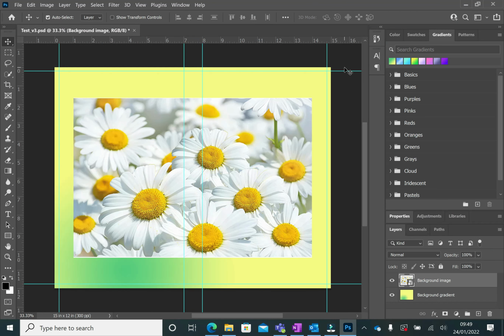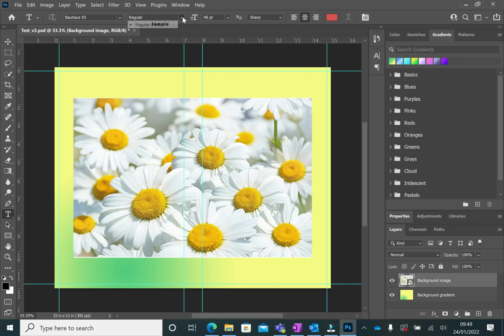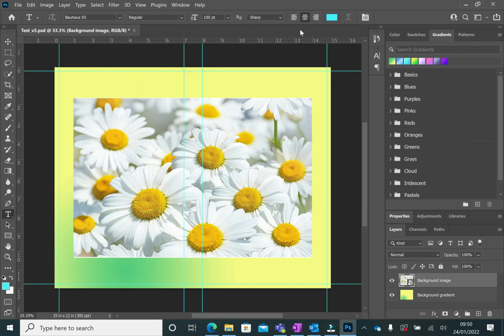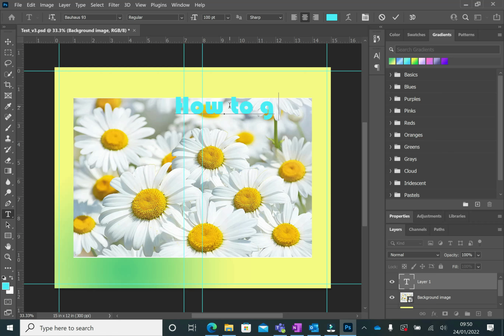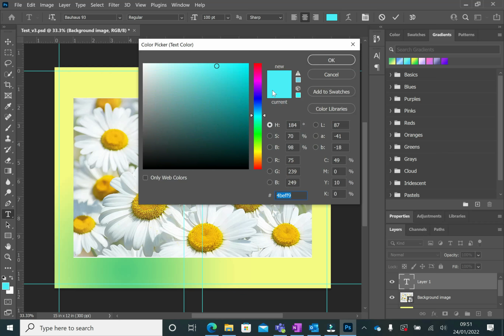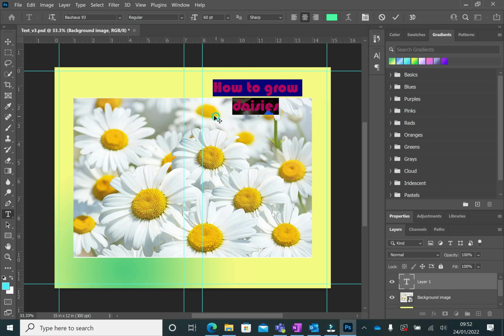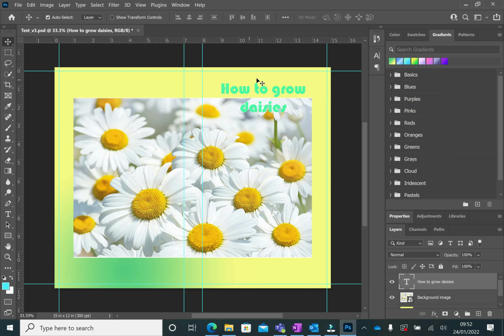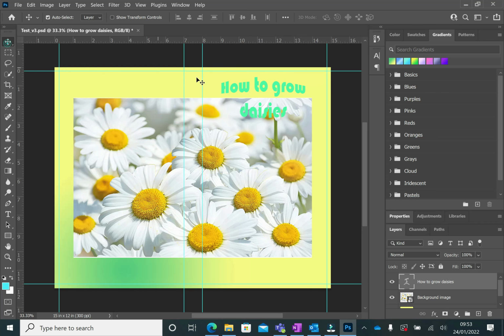06 Adding text